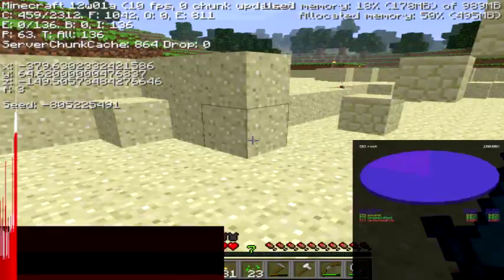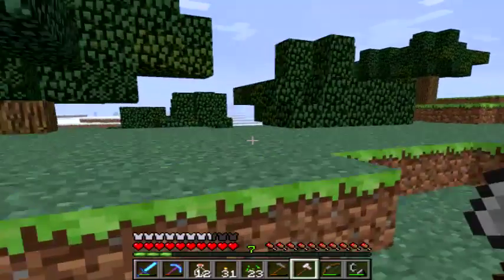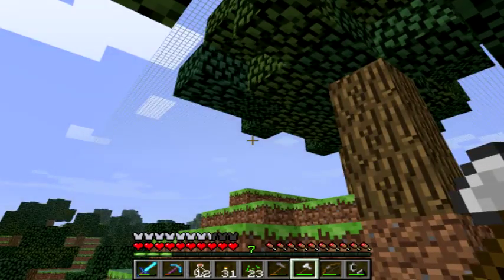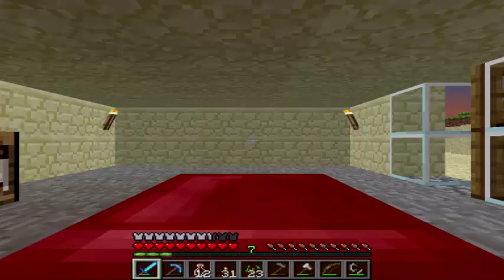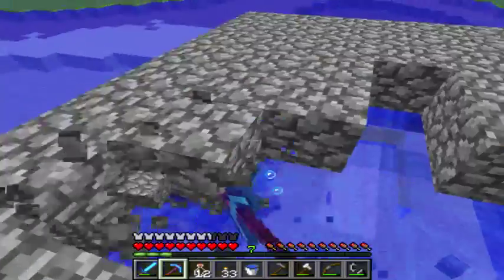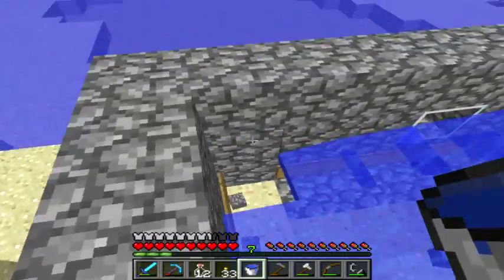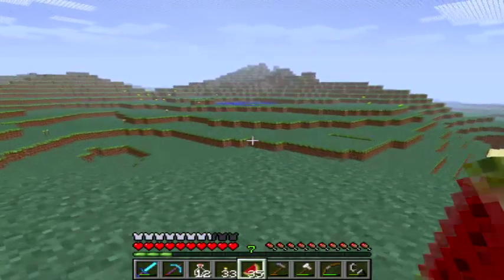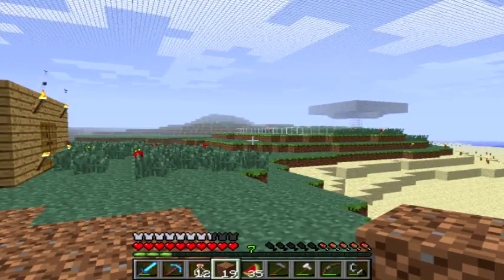Redgamer plays Minecraft Mcnostalgia episode 168, Deconstructing The Failed Greenland Mob Grinder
Today I decided to get rid of the failed mob trap I built back in episode 15.